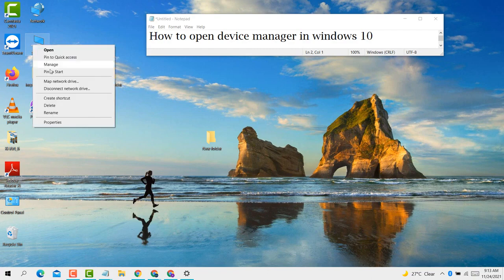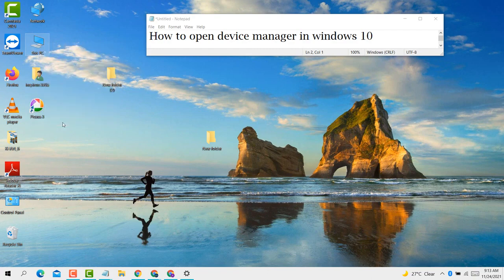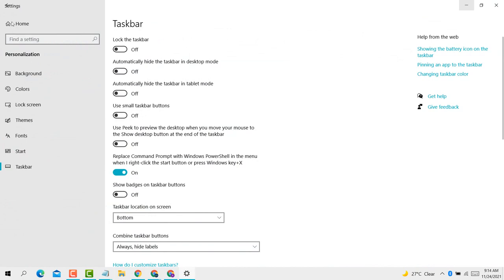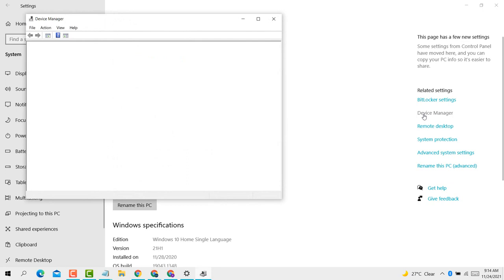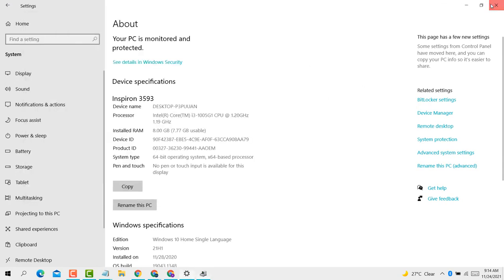How To Open Device Manager in Windows 10/11